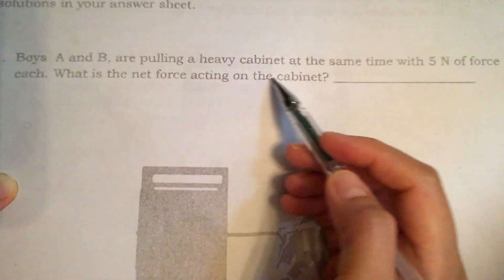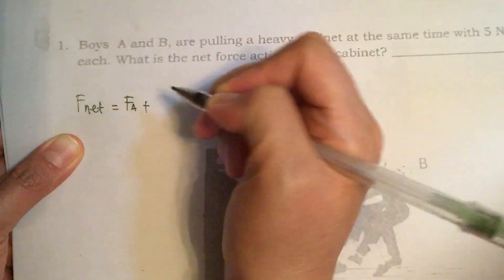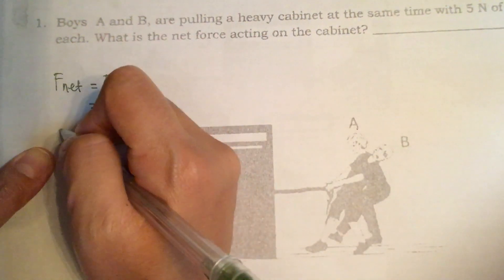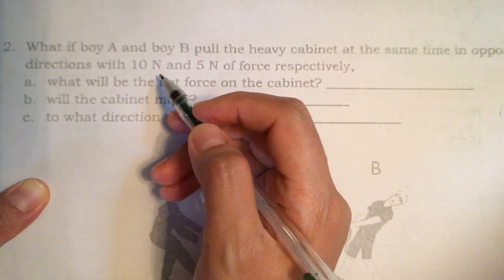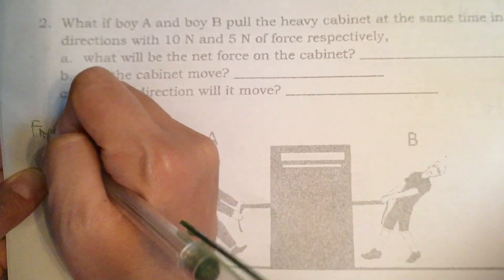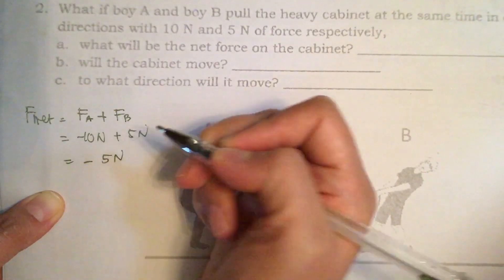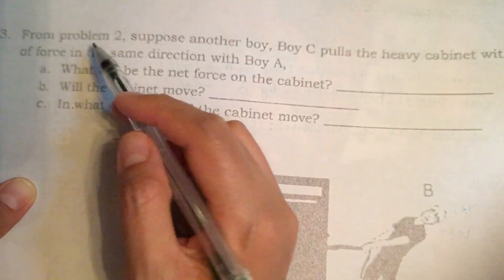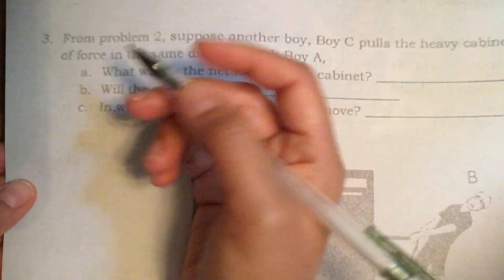Boys A and B are pulling a heavy cabinet at the same time with 5N of force each.What’s the net force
1. Boys A and B are pulling a heavy cabinet at the same time with 5N of force each. What is the net force acting on the cabinet?

2. What if the boy A and B pull the heavy cabinet at the same time in opposite directions with 10an and 5an of force respectively
A. What will be the net force on the cabinet?
B. Will the cabinet move?
C. To what direction will it move?

3. From problem 2, suppose another boy, boy C pulls the heavy cabinet with 5an of force in the same direction with Boy A,
C. In what direction will the cabinet move?